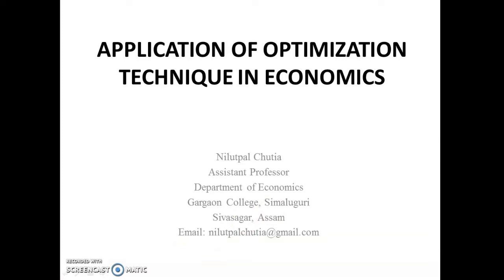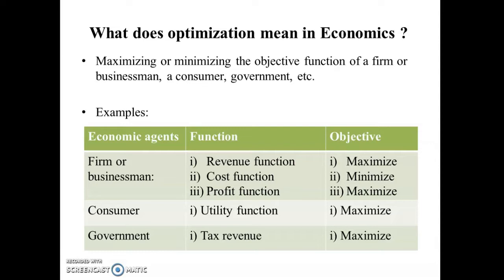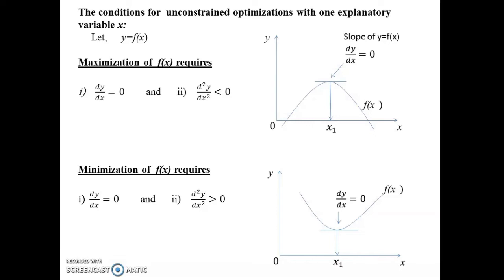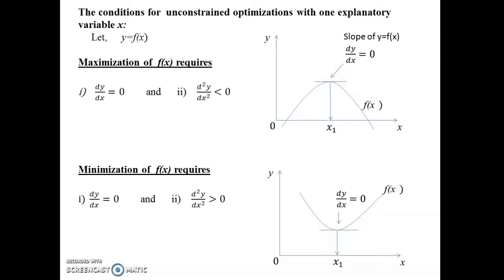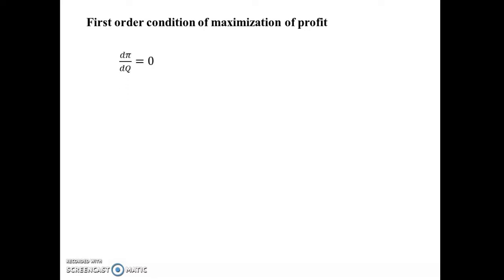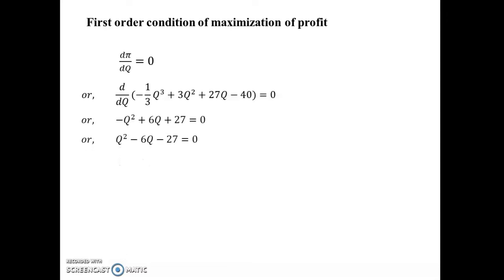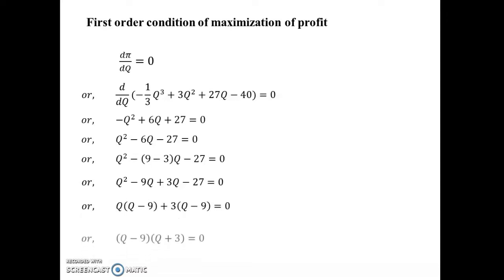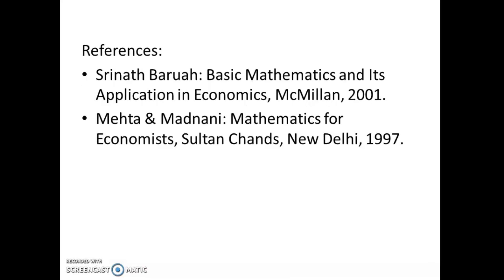Unconstrained Optimization Technique in Economics||Profit Maximization, Cost Minimization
This video includes meaning of optimization in economics, the conditions for optimizations and one example on application of optimization in economics. This video is prepared for the undergraduate students of Economics.